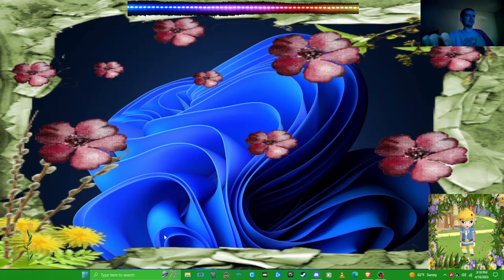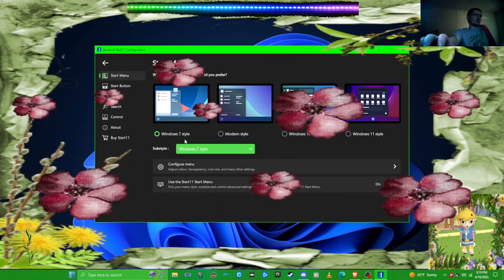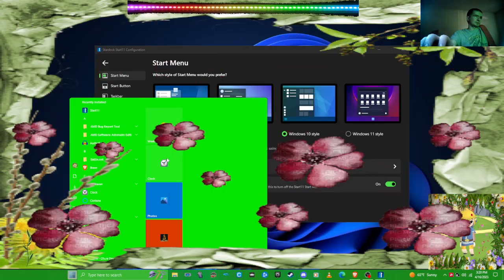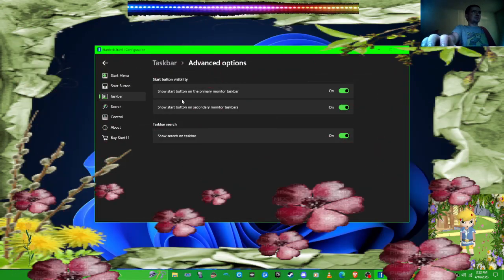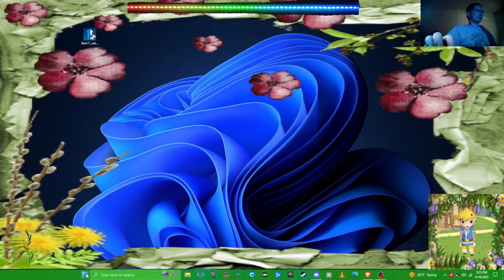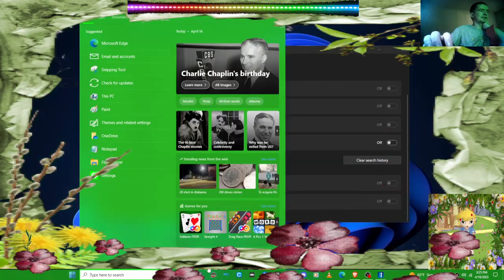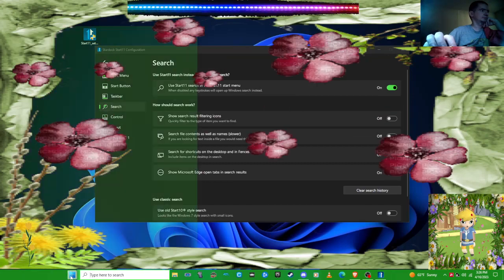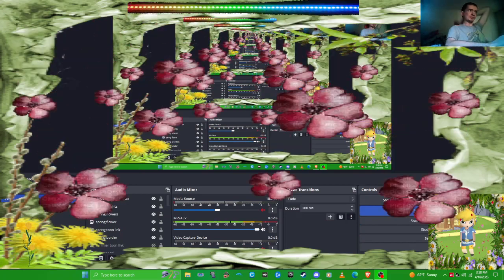start 11 windows 10 like windows 11